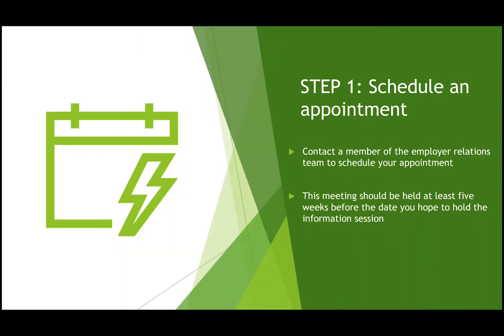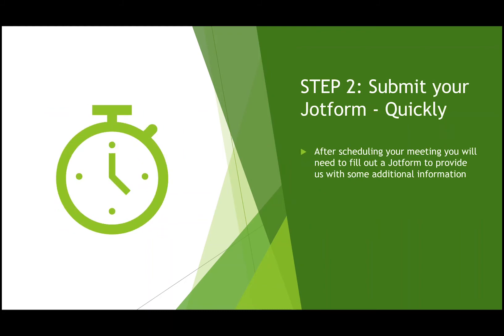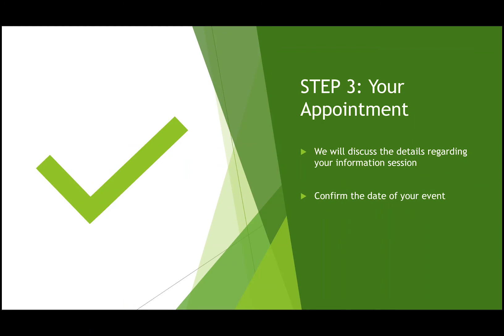Handshake - Set up an info session